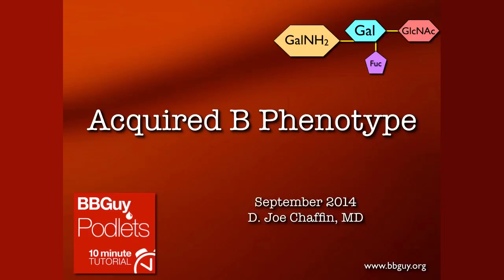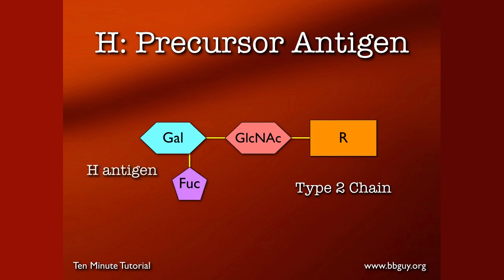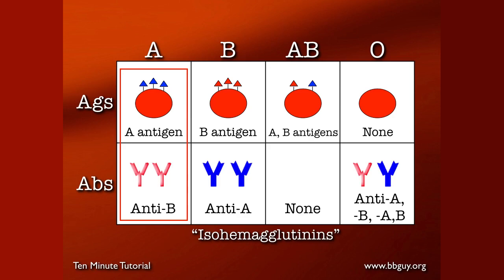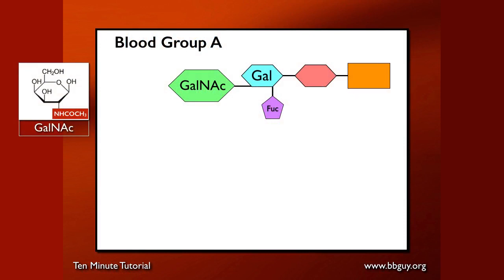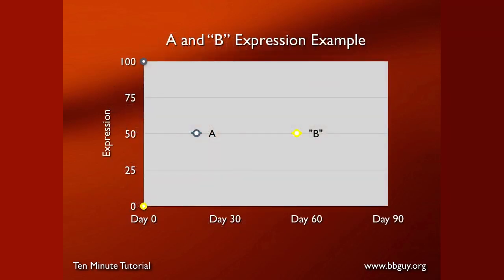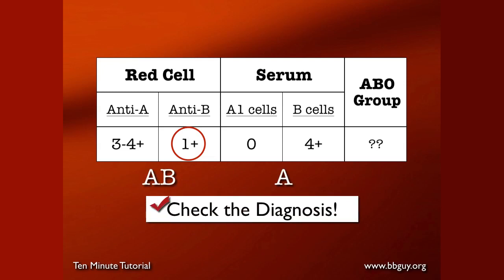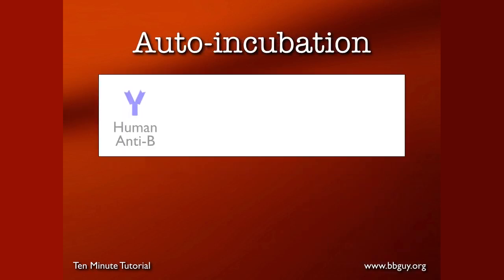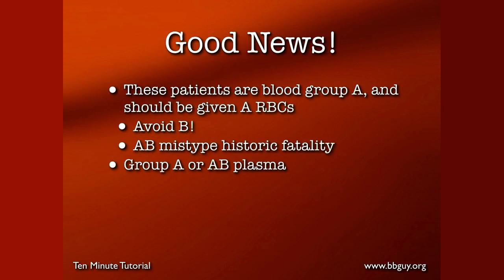Acquired B Phenotype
This podlet is a ten minute (or so) tutorial on the famous but uncommonly seen "Acquired B Phenotype." Acquired B is extremely popular with test question writers, so students should clearly understand how it works. Cut through the confusion with the Blood Bank Guy!